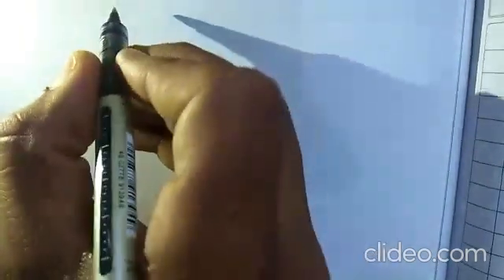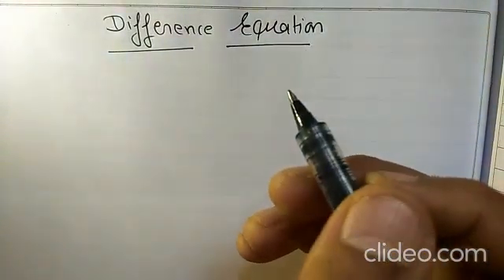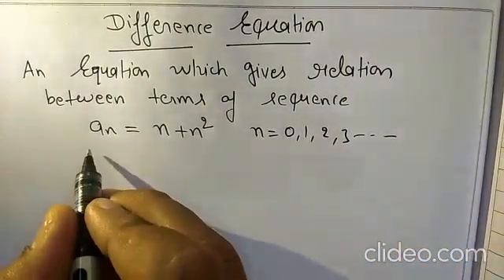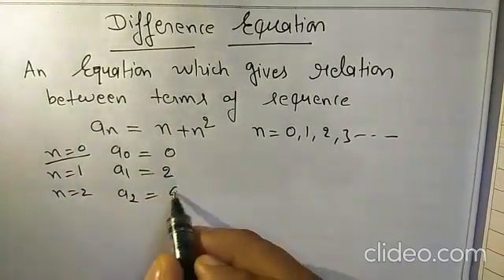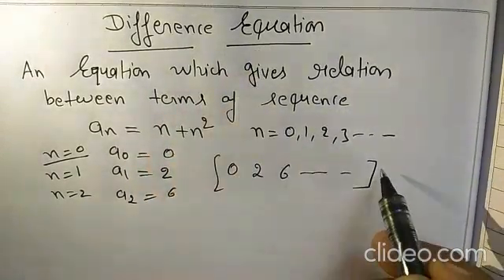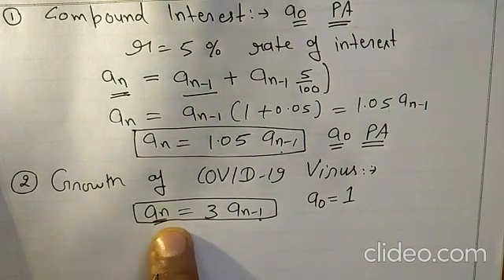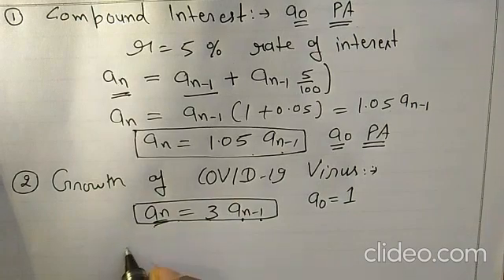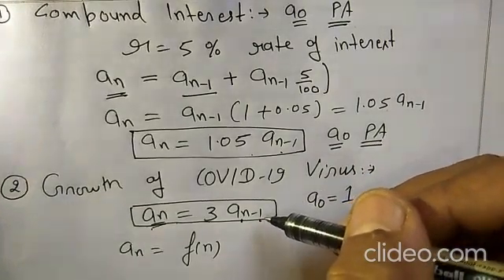Introduction of Difference Equations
1) What is Difference Equation
2) Examples of Difference Equation

This Concept is very important in Engineering & Basic Science Students. This video is very useful for B.Sc./B.Tech  students also preparing for NET, GATE, and IIT-JAM Aspirants.
Find  Concepts and Examples by Abhishek Kumar Singh.